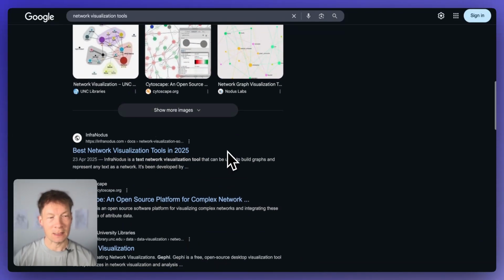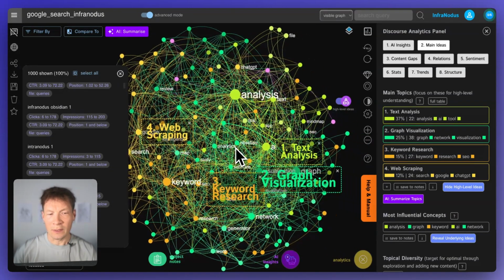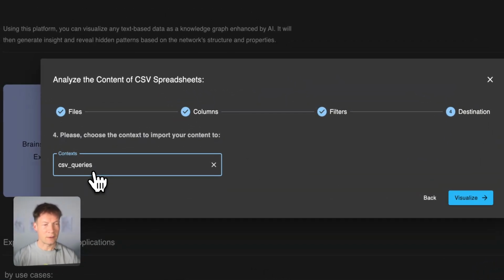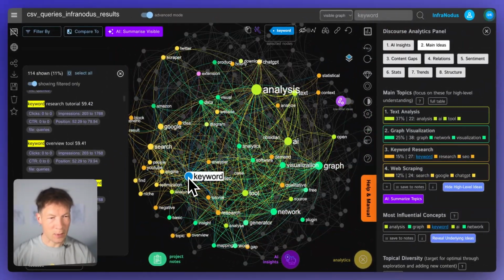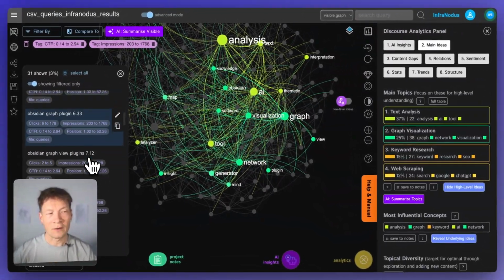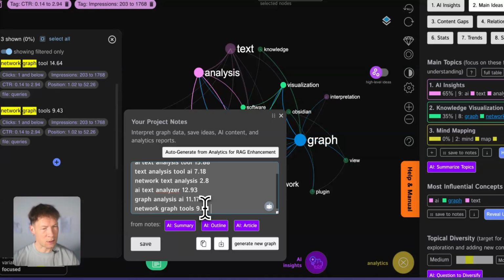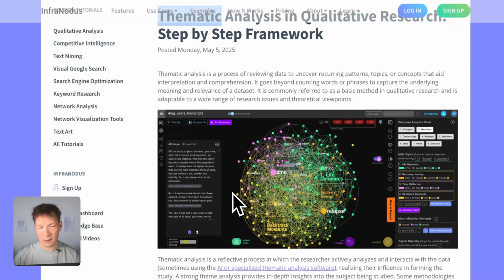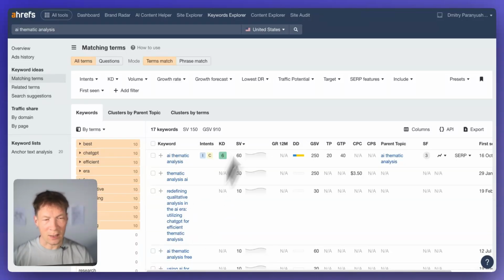How to Use AI-Powered Knowledge Graphs to Promote Your Website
In this video, I'm going to show how to use to increase organic traffic to your website using the data from the Google Search Console (or Google Analytics) tool.  It worked for me promoting InfraNodus and it will work for you if you want to get to the top of Google's search results or LLM recommendations.

The core of the approach is to
1) Identify the keywords your website ranks for
2) Find high-impressions, low-competition keywords (where you rank on the 1st page already)
3) Build a graph and identify the main topical clusters and keyword combinations
3) Target those clusters and keywords with your content strategy.

Timecodes
0:00 Introduction: the tools that we’ll use
0:54 The approach: low-competition, high-volume keywords
2:37 Using InfraNodus to identify those keywords
4:44 Step 1: Export the query keywords from Google Search Console or Google Analytics
5:36 Step 2: Import the CSV file into InfraNodus, apply filters
6:44 Step 3: Visualise keywords, identify high-potential topical clusters
8:50 Step 4: Finding low-competition keyword combinations in the knowledge graph
10:14 Step 5: Filter the keywords by high-impressions, low CTR
11:31 💎 Tip 1: Switch on the overlap switch to see the intersection
13:32 💎 Tip 2: Switch on the filter to clear the graph
14:12 Step 6: Save your keyword ideas to the notes
17:12 Step 7: Create relevant content to rank for your keywords
20:15 💎 Tip 3: This will also work for LLM results promotion
20:55 💎 Tip 4: Don’t have Google Console? You can use other tools!